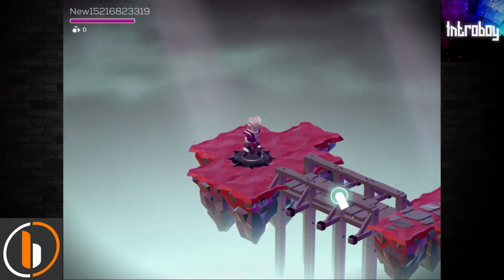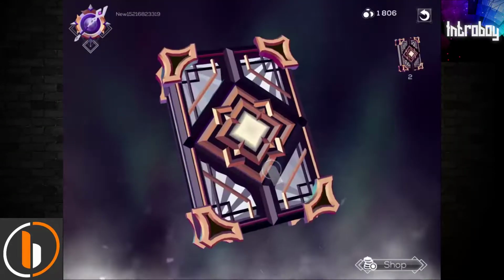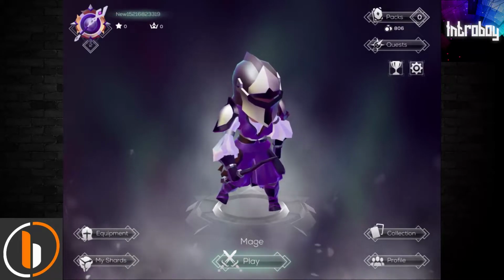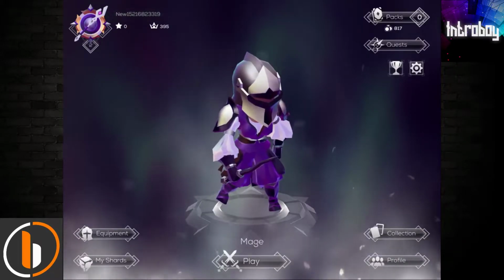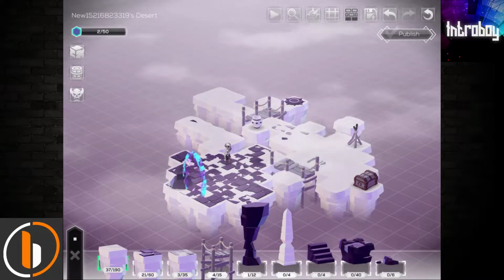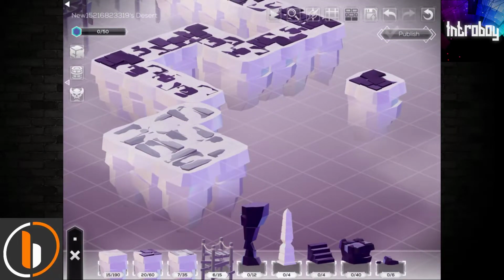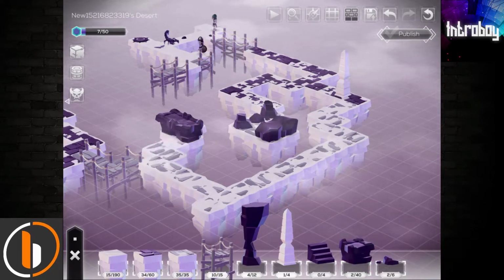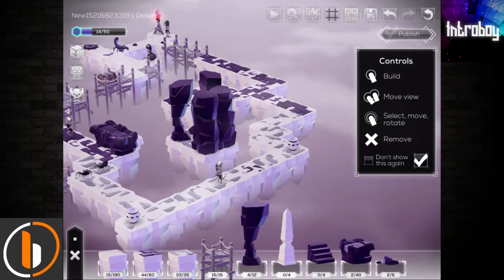FIRST LOOK: Monolisk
"Monolisk is a 2019 independent action role-playing game developed by Trickster Arts for Android and iOS. It was released on 15 October 2019."